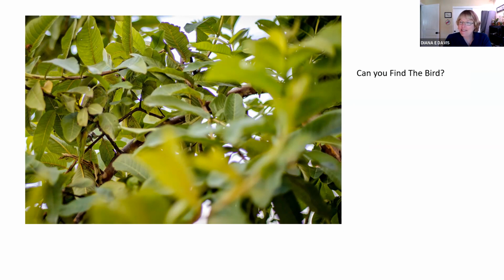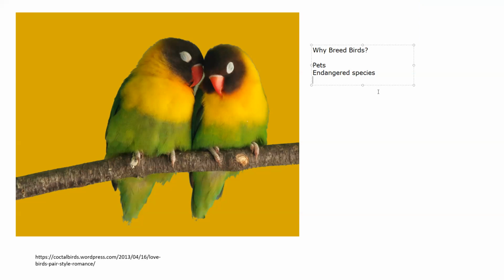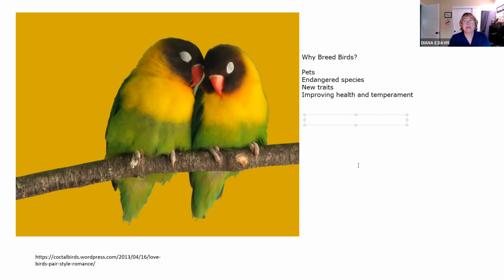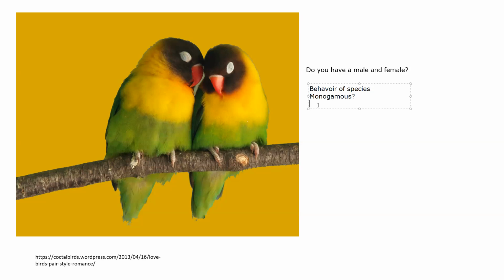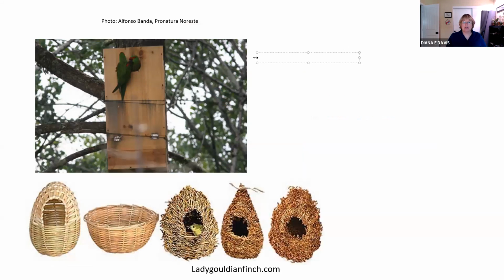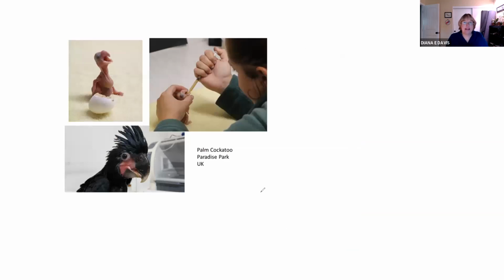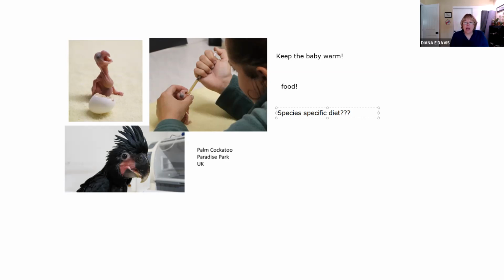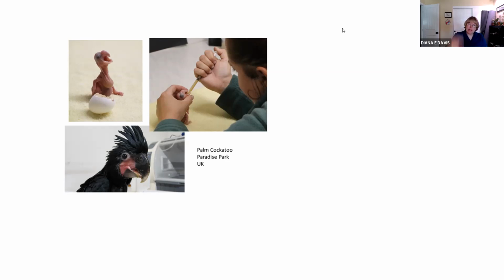Avian Science March 30, 23